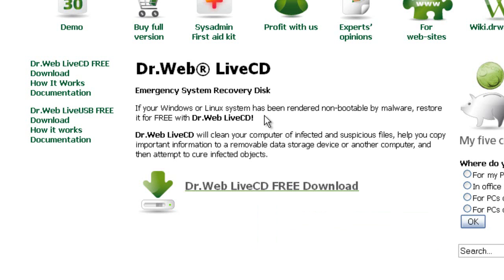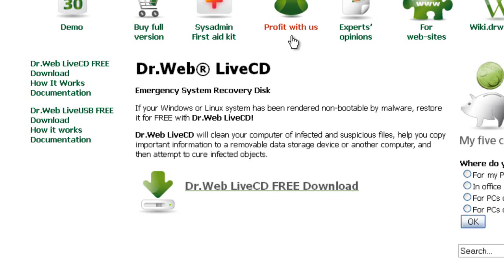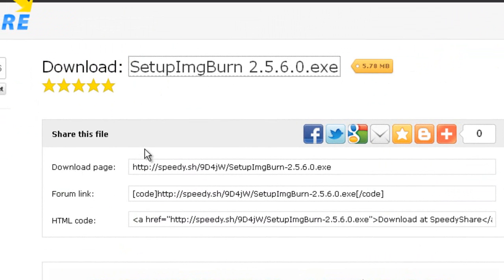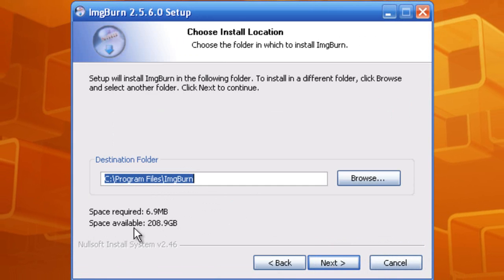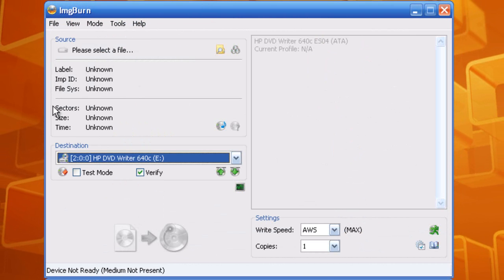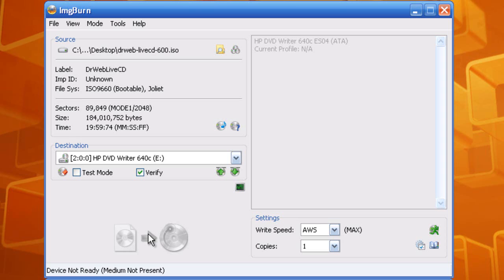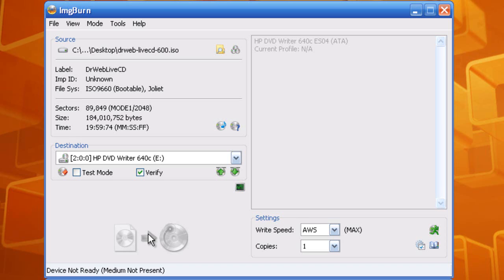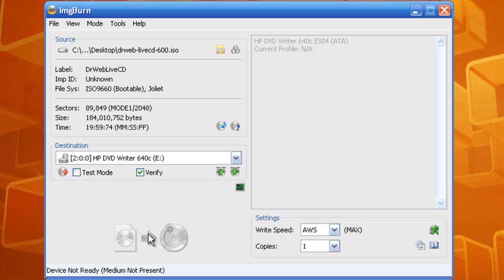Creating a Bootable Antivirus Rescue CD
Learn how to Create a Bootable Antivirus Rescue CD and burn the iso to a CDR.